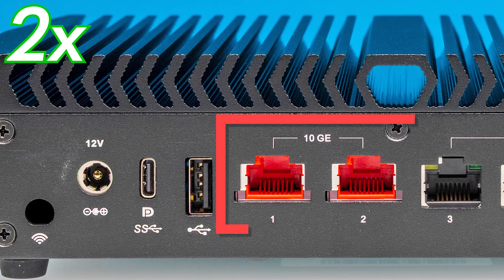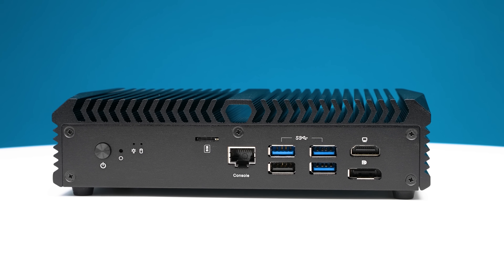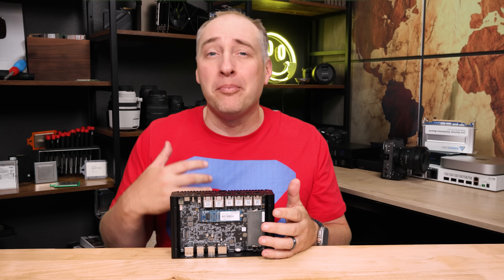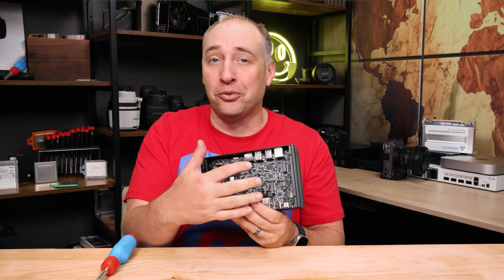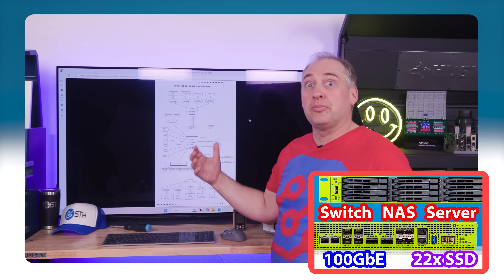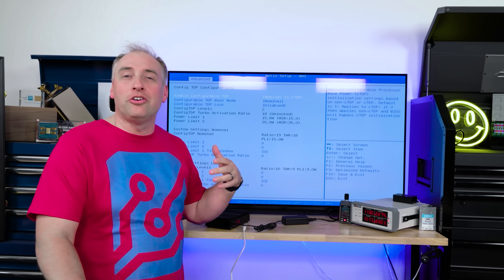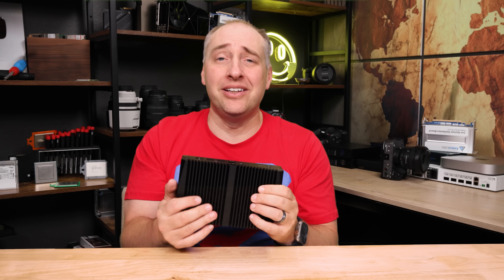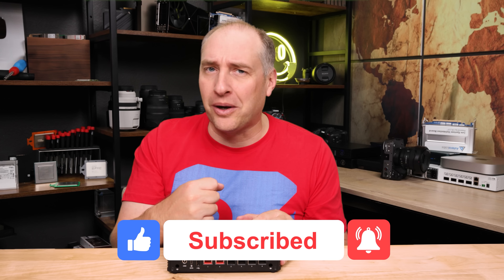The NEW $300 10GbE Router, Firewall and Virtualization System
We check out the follow-up to an ultra-popular model on STH, now with a newer processor and 10Gbase-T networking. This is the homelab node that many have asked for as they build nodes for Proxmox VE, or just Debian / Ubuntu servers and virtualized pfSense or OPNsense.

Become a STH YT Member and Support Us
- N355 8-core version on Amazon
- N305 8-core version on Amazon
- N150 4-core version on Amazon
- N100 4-core version on Amazon
- 16GB Crucial DDR5 SODIMM

Other STH Content Mentioned in this Video

Timestamps
00:00 Introduction
01:38 External Hardware Overview
04:30 Internal Hardware Overview
09:49 Performance with the Intel Core 3 N355 versus N305
11:20 BIOS, Power Consumption, and Noise
15:32 Then things get strange with 2.5GbE NIC enumeration
17:27 Key Lessons Learned